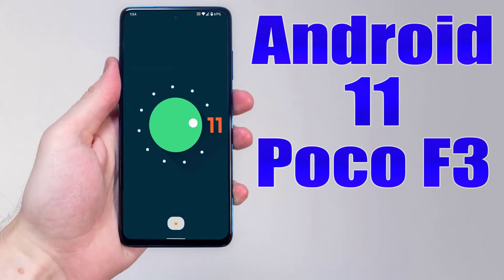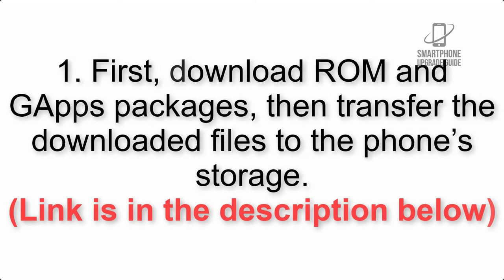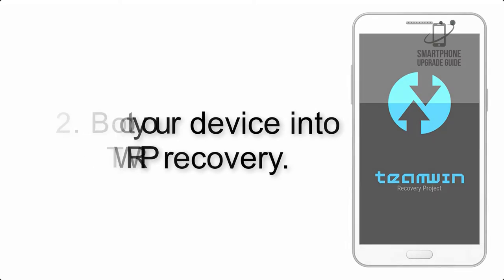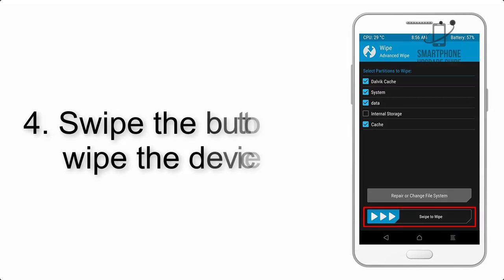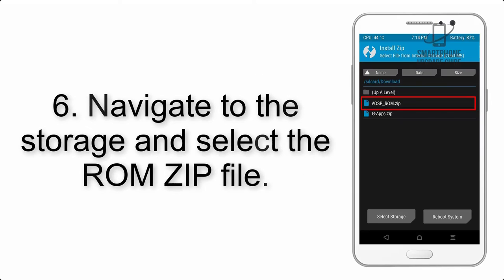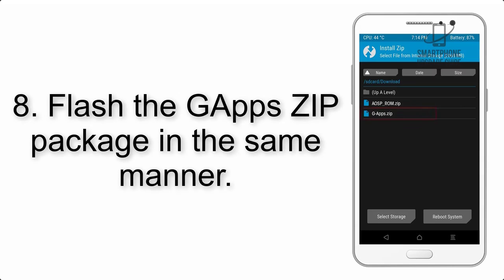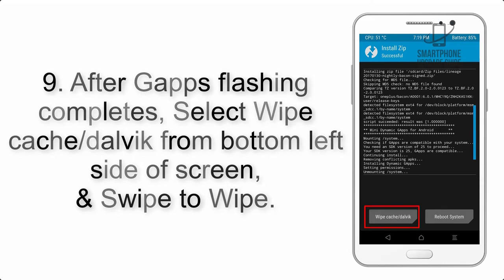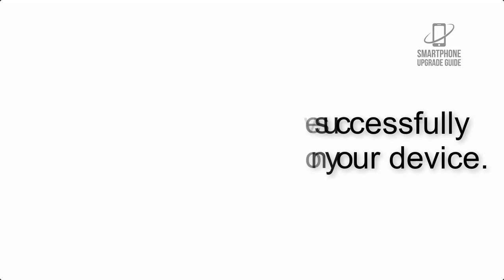Install Android 11 on Poco F3 (Lineage OS 18.1 ) - How to Guide!